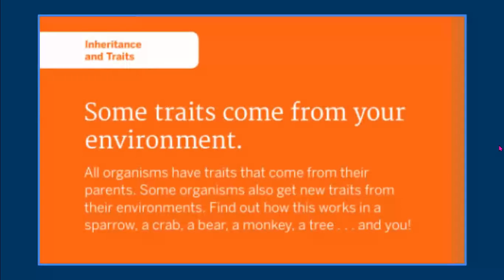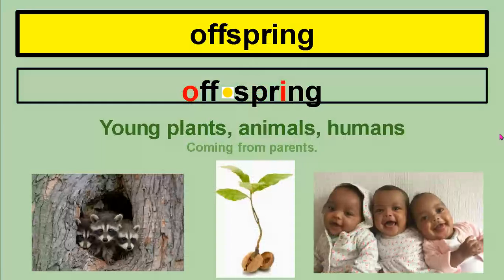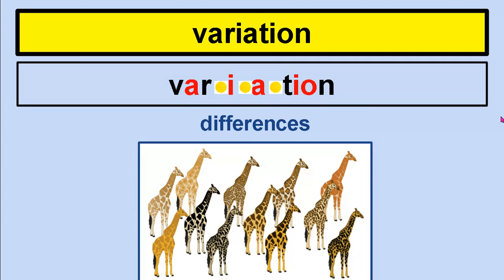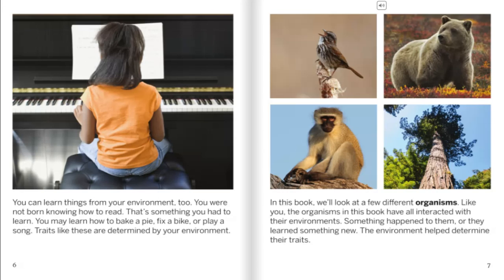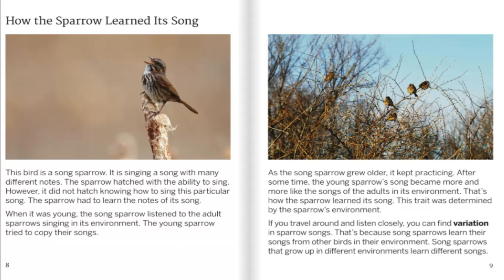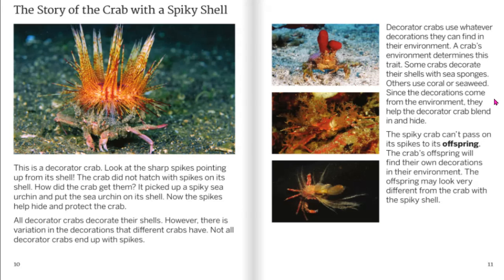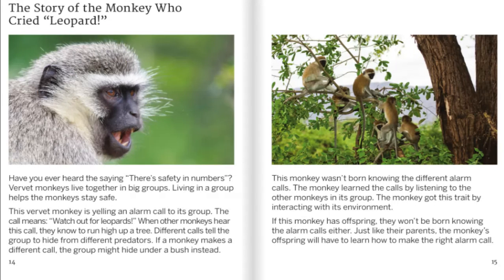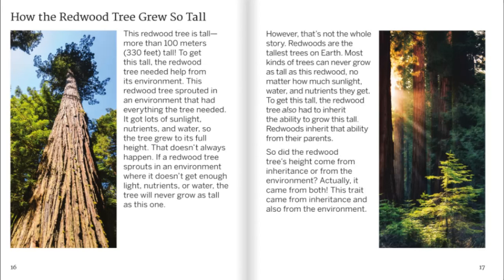How the Sparrow Learned Its Song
Written by Channon Jackson, Ari Krakowski, and Ashley Chase.
Read by Mrs. Amy Richmond
This is an AmplifyScience text, written for 3rd graders in the third science unit called, "Inheritance and Traits."